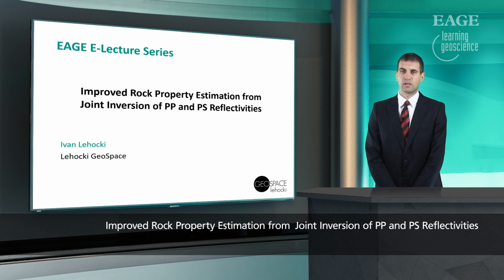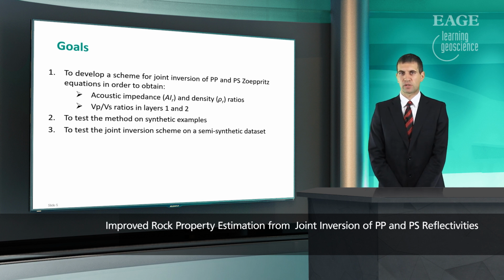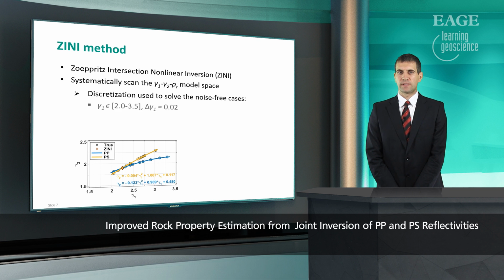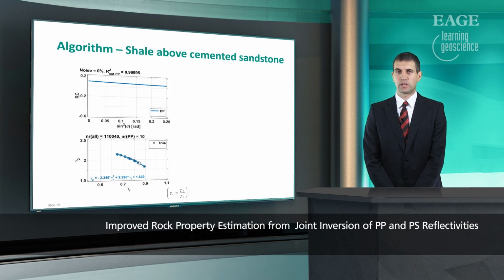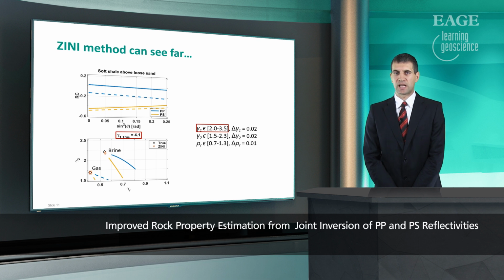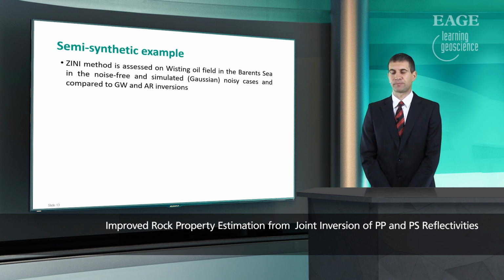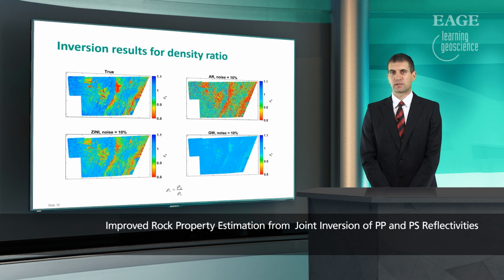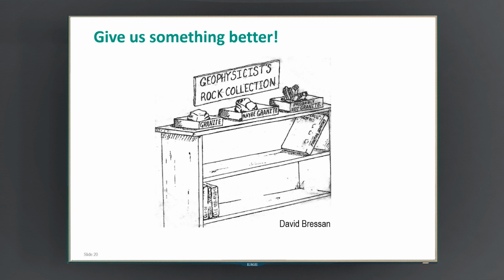EAGE E-Lecture: Improved Rock Property Estimation from Joint Inversion... by Ivan Lehocki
This E-Lecture: "Improved Rock Property Estimation from Joint Inversion of PP and PS Reflectivities". The objective of this work was to develop a method for joint inversion of PP and PS data with the goal of unique and accurate determination of important layer parameters, namely y1 and y2 ratios. The method
also gives reliable estimates of density ratio, a parameter that can be directly linked to hydrocarbon saturations. The usage of the method is limited to the assumptions used in the derivation of Zoeppritz’s
equations, i.e. interface of two horizontal, homogeneous, isotropic, elastic layers.
Easy to understand approach for inversion of all four elastic parameters entering Zoeppritz equations.